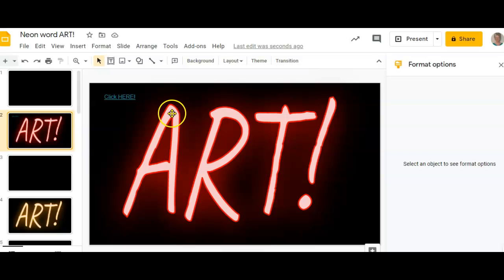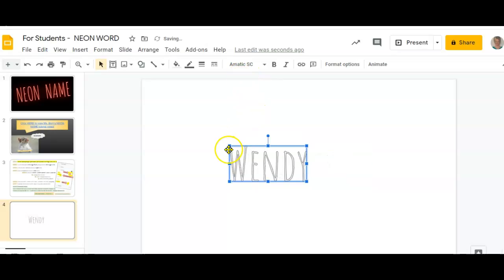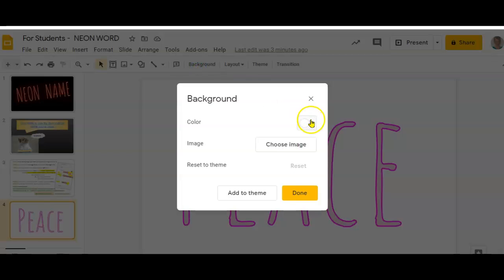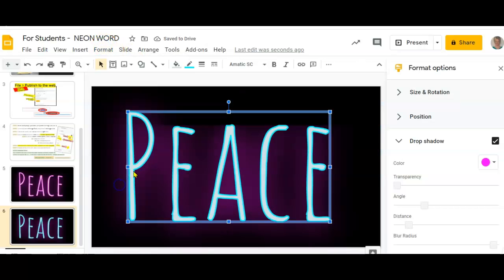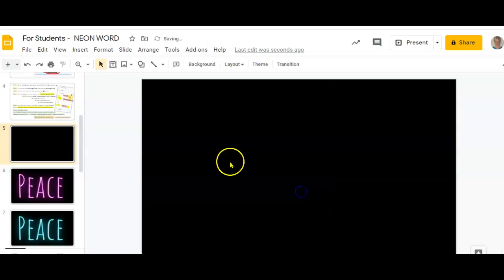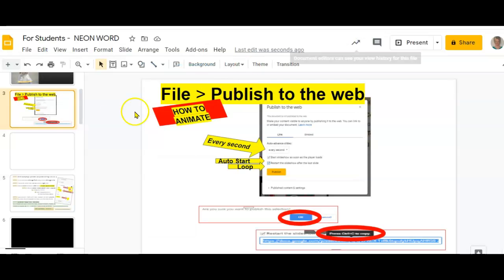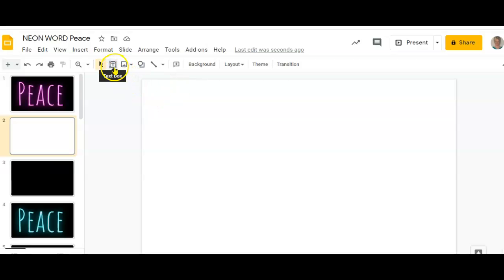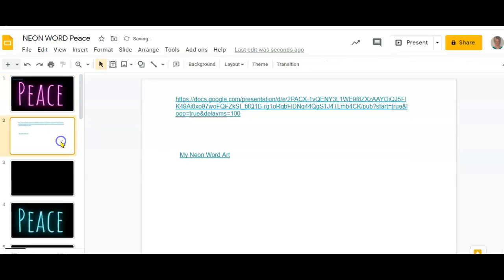Neon Name Art Tutorial by Ms. Born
Students use Google slides to create a flashing neon sign effect with their name or a positive message word.